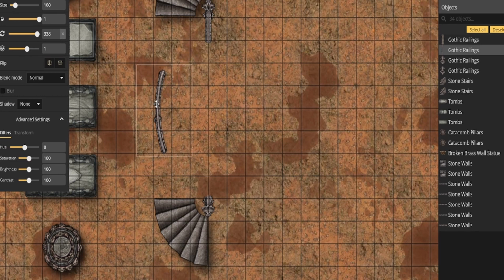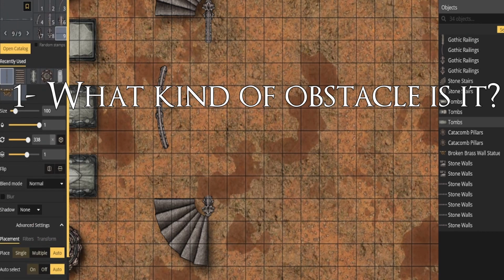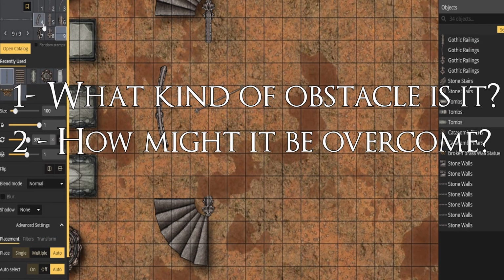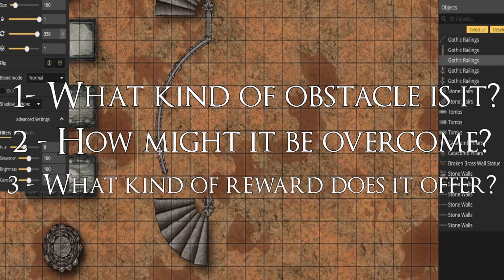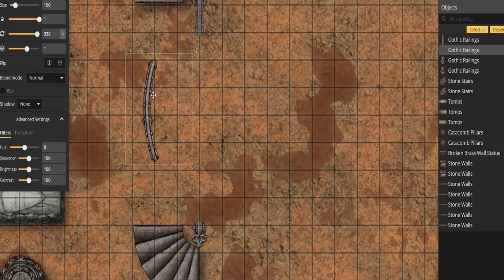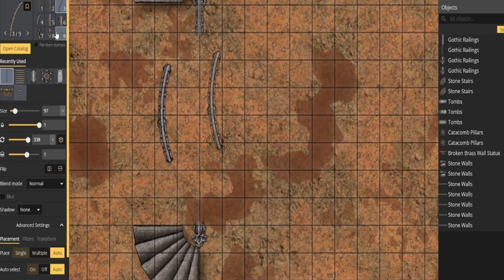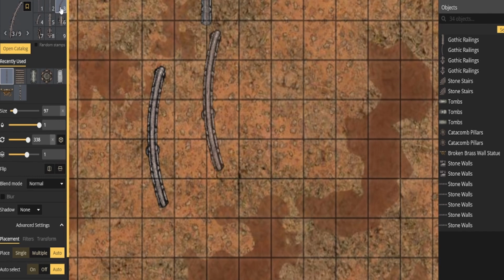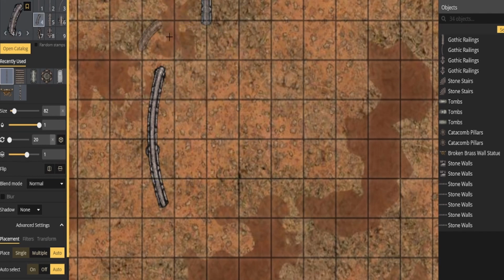Write your own Adventure! Part 2: Dangers and the Spark of Life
After your first idea, you will need to fill your adventure with both obstacles and that certain Spark of Life to make your players fully immersed in it. But how do you do that? Join me as I talk about how I go on about creating adventures that your players will love!